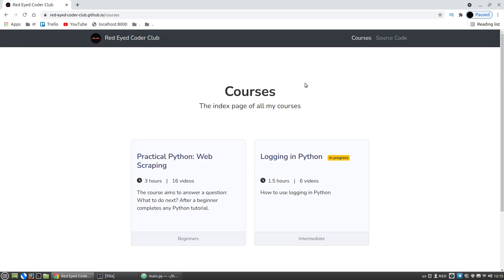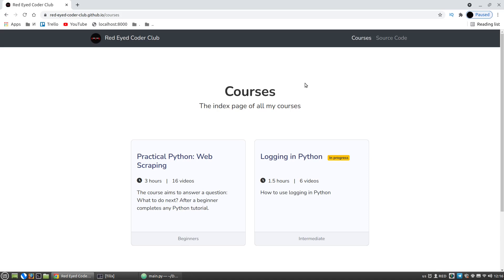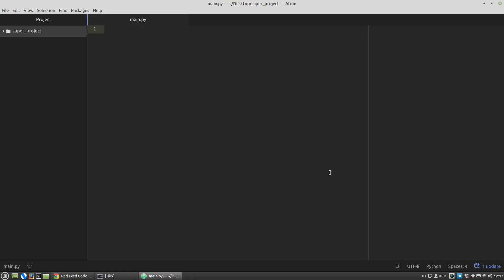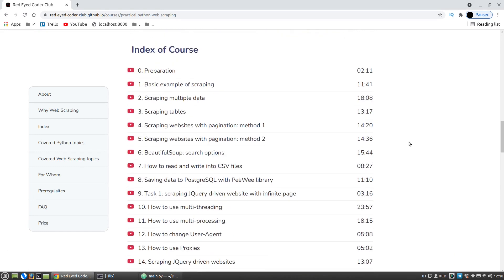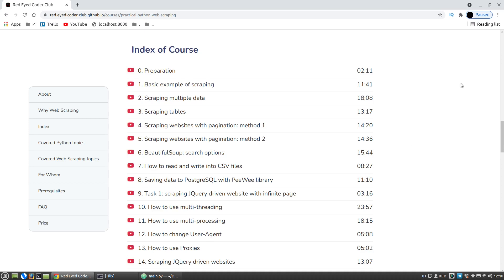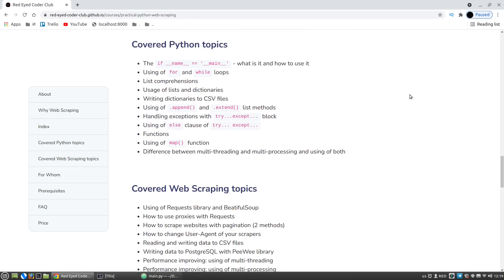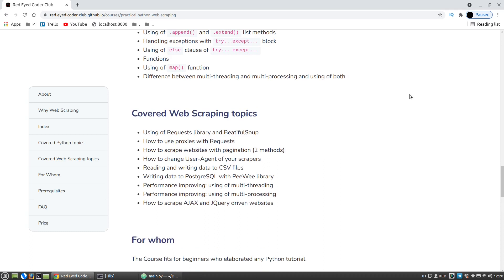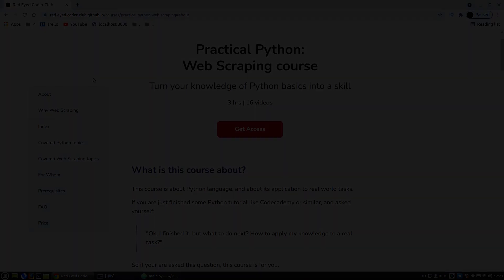Python Practice Course: Web Scraping with Python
This Python Practice Course is designed for people who have just started with Python programming and are having trouble finding suitable coding exercises online.

This Python Practice Course is a logical continuation of any Python tutorial. This Python course allows Python beginners to get experience doing web scraping job with BeautifulSoup, Requests and Lxml libraries.

During this Python course you will get a lot of experience in Python programming.

Also the "Python Practice Course: Web Scraping with Python" will show how one can treat the Internet as a source of data.

You will learn how to efficiently extract data from the web. You will learn how to use a scraping library (Python's BeautifulSoup) to read data from websites and identify and extract specific values from it.

We will scrape, parse, and read web data a lot.

Our goal is to give as much Python experience and practice as possible.

But we assume that you have learned the basics of Python syntax from any Python tutorial, and have the equivalent knowledge.

You should already know about variables, if statements, for and while loops, basic Python data structures (at least about lists, dictionaries), how to work with strings, and how to read and write into a file. Ideally, you don’t have much practical experience with Python programming and would like to practice your coding skills.

The Python Practice Course: Web Scraping with Python was Released yesterday.

Content of this Python Practice Course course:

Covered Python topics:

* The if __name__ == '__main__' - what is it and how to use it
* Using of Python's For and While loops
* Python List comprehensions
* Usage of Python lists and dictionaries (dicts)
* Writing dictionaries to CSV files
* Using of .append() and .extend() list methods
* Handling exceptions with try...except... block
* Using of else clause of try... except...
* Functions
* Using of map() function
* Difference between multi-threading and multi-processing and using of both

Covered Web Scraping topics:

* Using of Requests library and BeatifulSoup
* How to use proxies with Requests
* How to scrape websites with pagination (2 methods)
* How to change User-Agent of your scrapers
* Reading and writing data to CSV files
* Writing data to PostgreSQL with PeeWee library
* Performance improving: using of multi-threading
* Performance improving: using of multi-processing
* How to scrape AJAX and JQuery driven websites